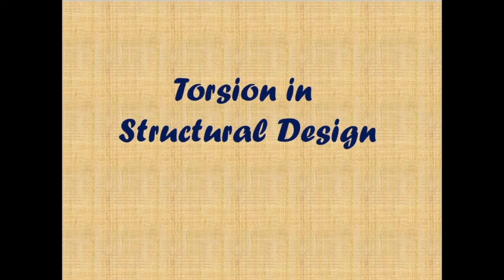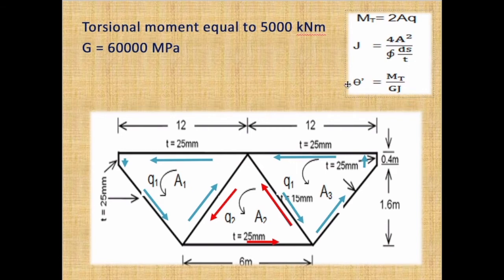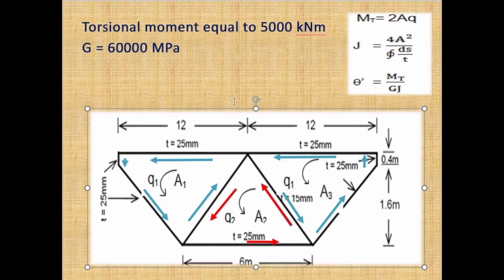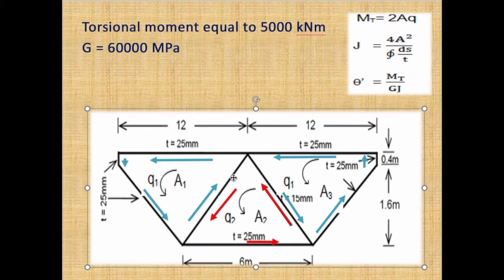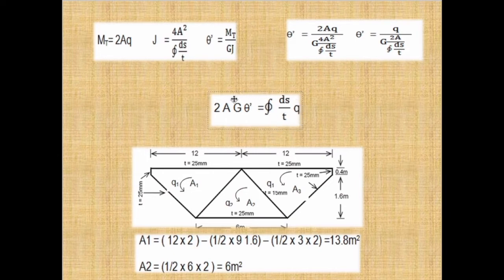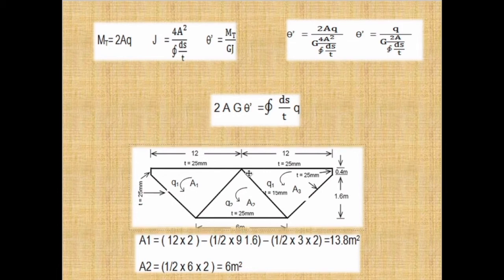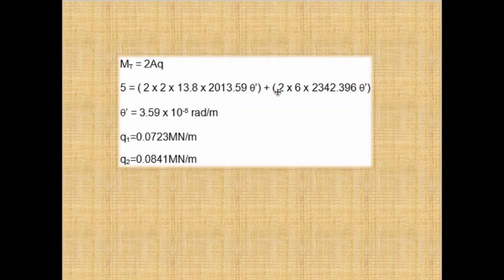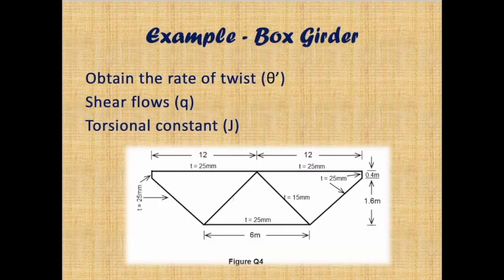Structural Analysis and Design - Example of Box girder -Torsion in structural Design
The deck of a bridge comprises a steel box girder with the transverse cross-section is given with data by using the knowledge of Torsion in structural Design Obtaining the rate of twist (θ’) , shear flows (q) and torsional constant (J)
By-Eng.V.Dilaxsan